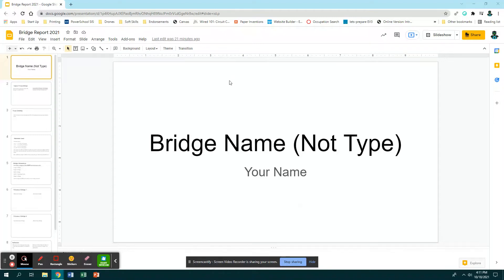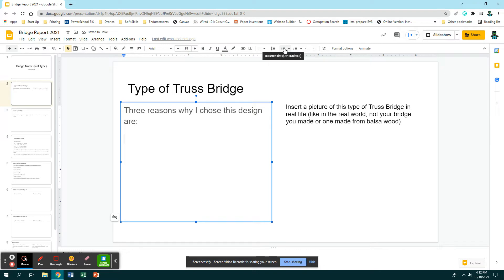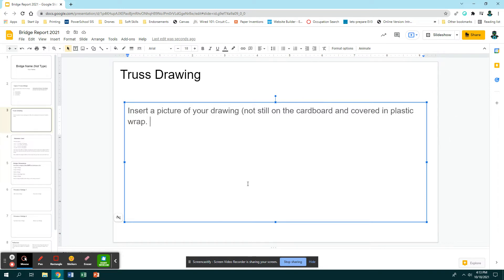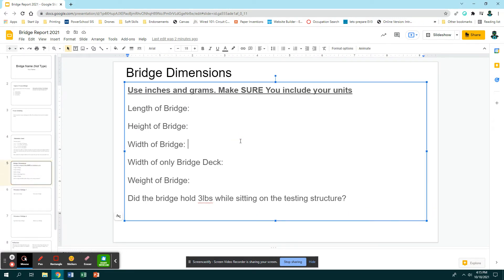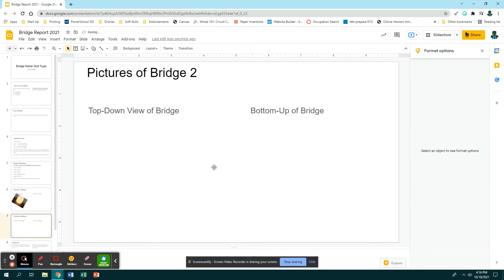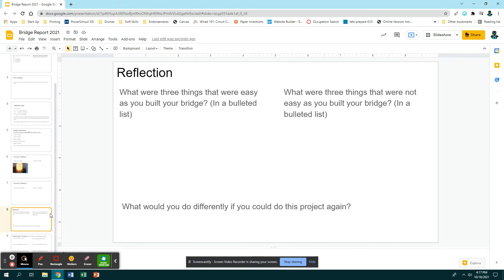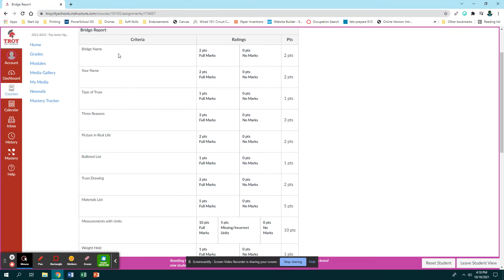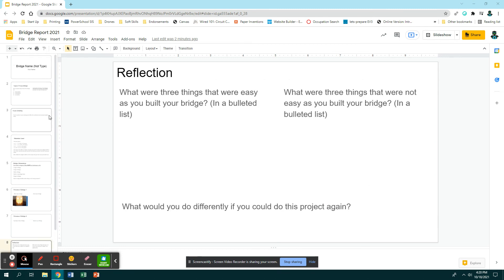Bridge Report 2021